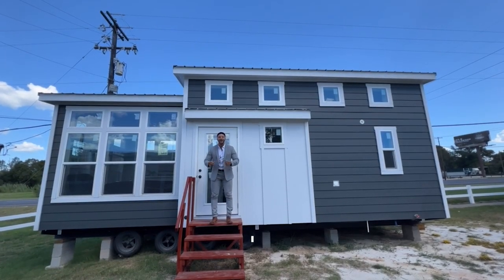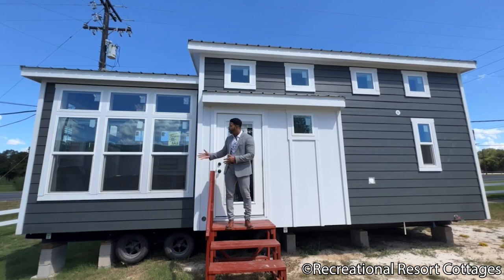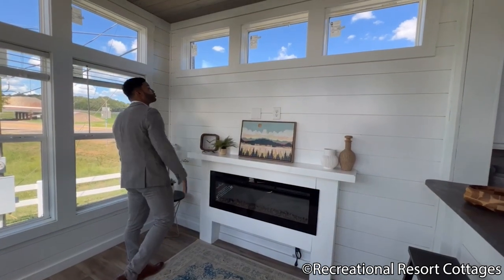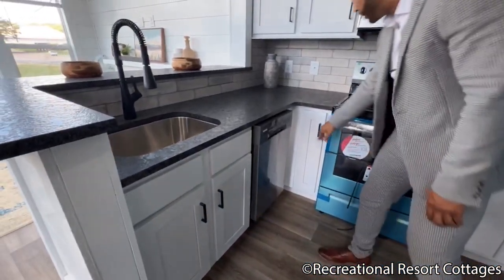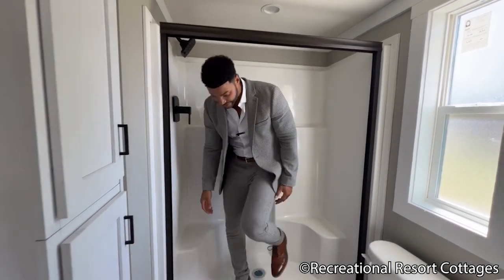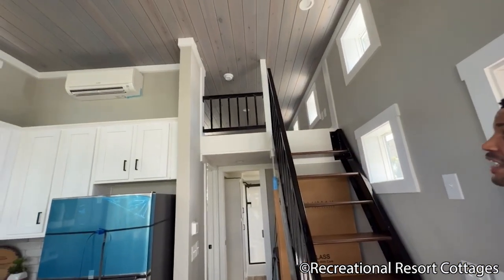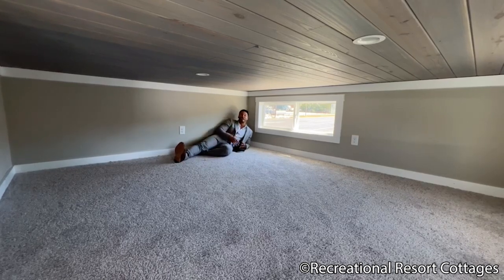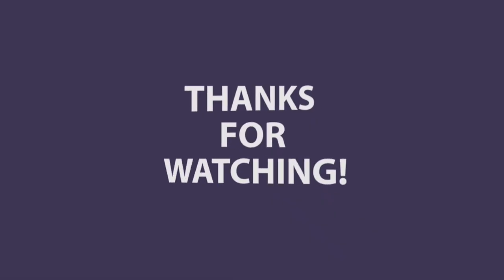SEDONA TINY HOME clean and classy look with NEW ROOFLINE!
Recreational Resort Cottages and Mr. Tiny are back with a brand new floorplan for the third week in a row. The Sedona showcased in this week's video features a side entry layout and a new roofline design. The open concept living room has an abundance of space - you'll sit in such comfort that you'll quickly forget it's a tiny home. In the Sedona, you get plenty of furniture placement options,  a LED fireplace, and tons of windows from floor to ceiling. Enjoy lots of space in the kitchen with an elevated bar for eating and plenty of cabinets and storage space. It even has a dishwasher. And don't miss the stackable washer/dryer space across from the bathroom. This RV park model features a private bedroom downstairs and a loft for additional sleeping and storage space.
The Sedona is on sale for just $116,000. The price includes delivery and tiedowns within 100 miles (additional freight charges apply for farther distances), a/c and heat system installed, manufacturer's warranty, plus a 7 year extended service contract.